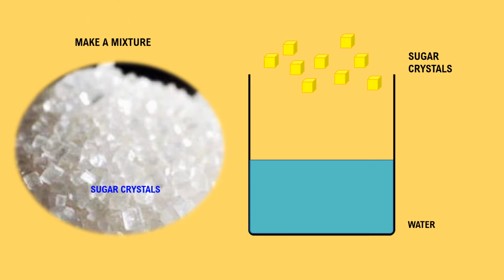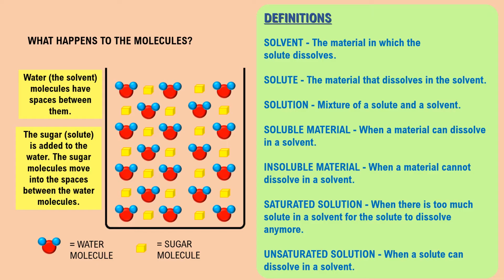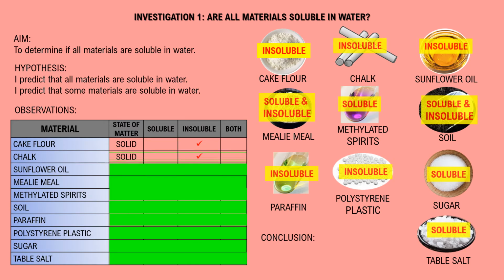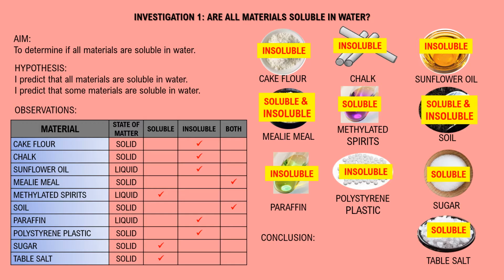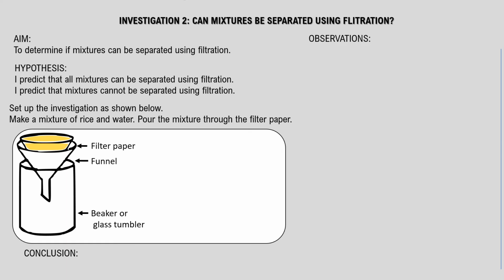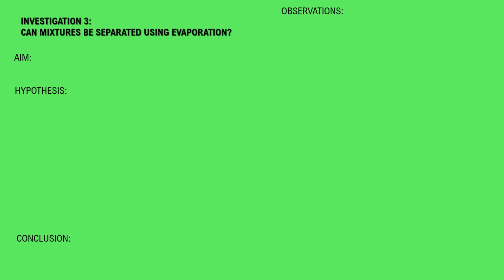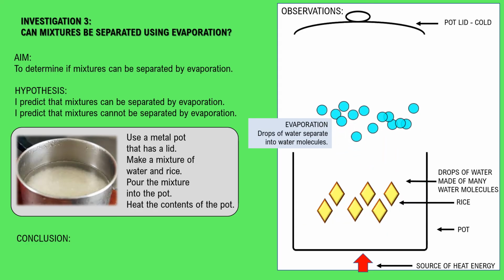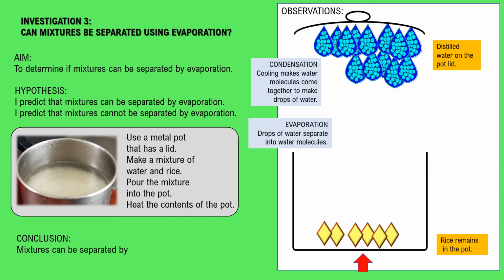PROPERTIES OF MATTER PART 3 SOLUBILITY, FILTRATION & DISTILLATION NATURAL SCIENCES GRADE 7 CAPS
THE FOLLOWING CONCEPTS ARE DISCUSSED:
A solution is a mixture of a solvent and a solute.
The solvent is the material in which the solute dissolves.
A solute is the material that dissolves in the solvent.
The solute does not disappear in a solution.
The molecules of a solute separate out in a solvent and move into the spaces between the molecules of the solvent.
A filter may be made using a funnel, filter paper and a beaker or bottle.
Mixtures may be separated using filtration.
Evaporation happens when liquid water is heated and the water molecules separate out.
Condensation happens when water vapour molecules are cooled and come together to form drops of water.
Condensed water is distilled water and is the purest water.
Mixtures may be separated using evaporation.